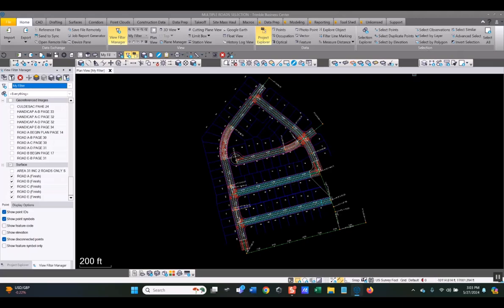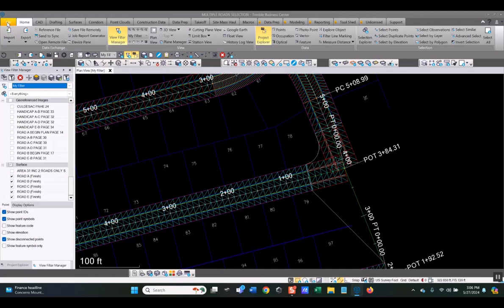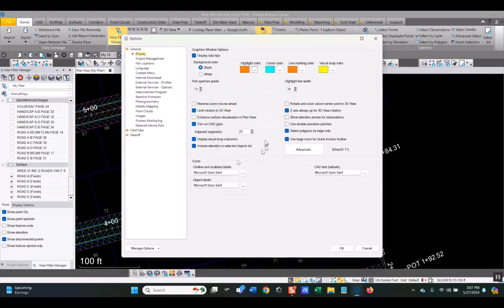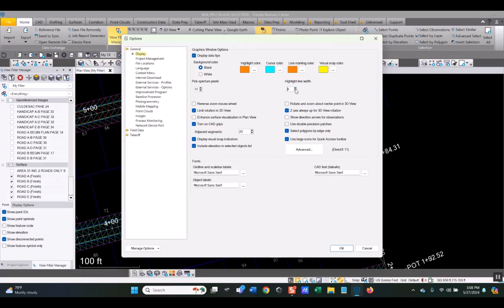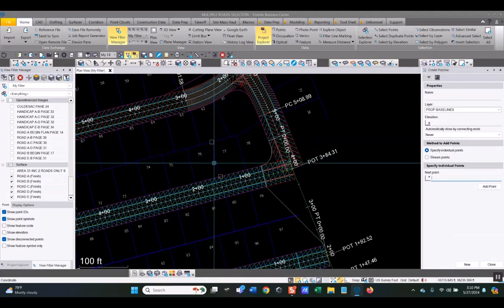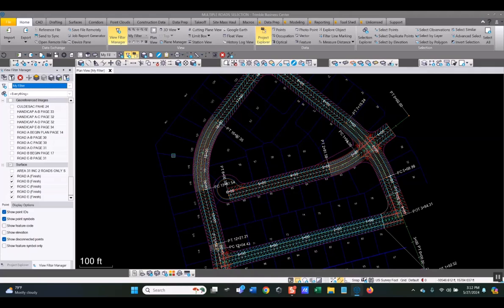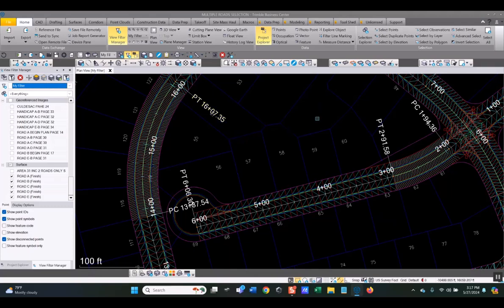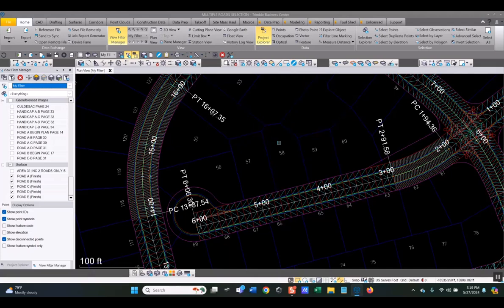Trimble Business Center Selection Control 1 Window Pick Crossing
This uses Trimble Business Center software to train people on Selection Control and how to start using Select By Window Picking and Crossing. This is the 1st Selection Video in a set of 6 videos from Beginner to Advanced